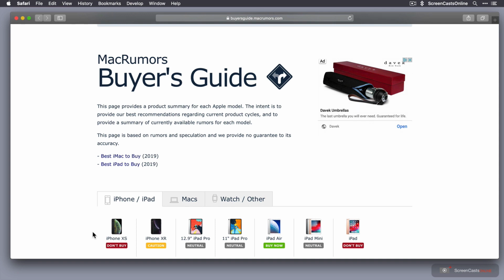SCOM0868 - Tip - MacRumors Buyer's Guide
Something different for this week.

Is now the right time? That's one of the issues to consider before buying Apple equipment. There's no point buying something if a newer version is on the way.

The MacRumors Buyer's Guide is a web-based service that uses history, knowledge, and a little bit of guesswork to determine when a new version of a product might be available. Armed with this information, you can make an educated determination for when is the right time to buy!